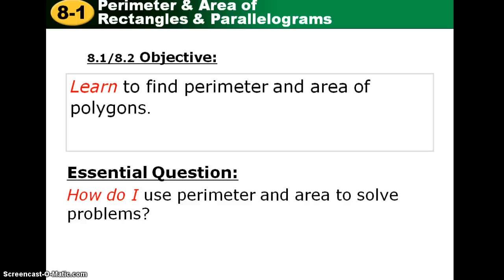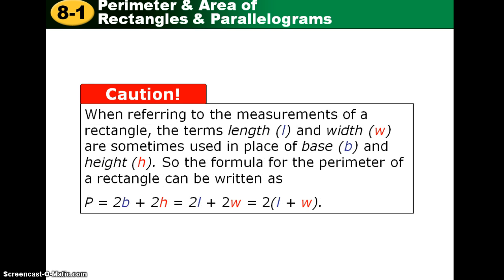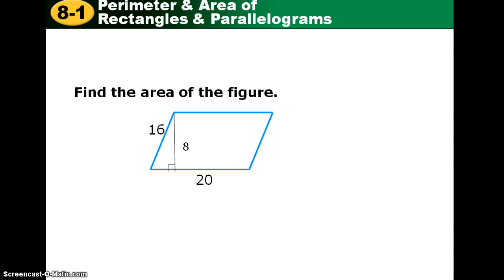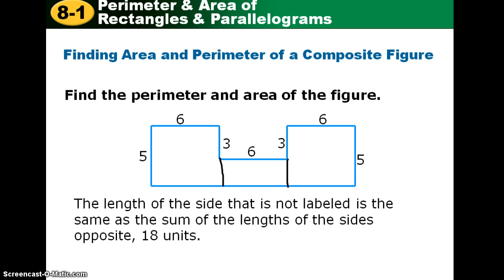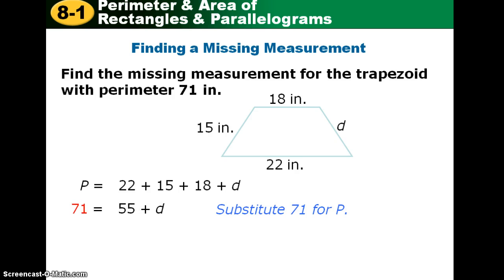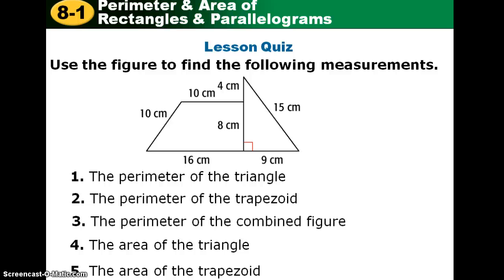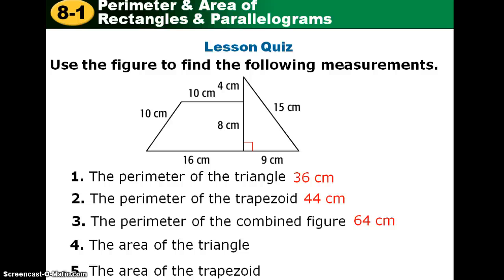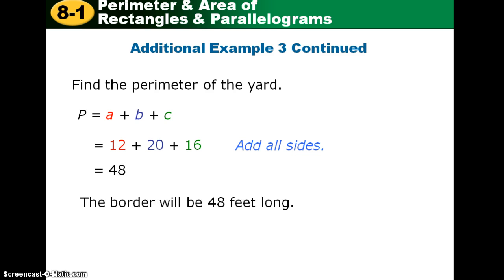8.1/8.2 Perimeter/Area of Polygons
8.1/8.2 Perimeter/Area of Polygons